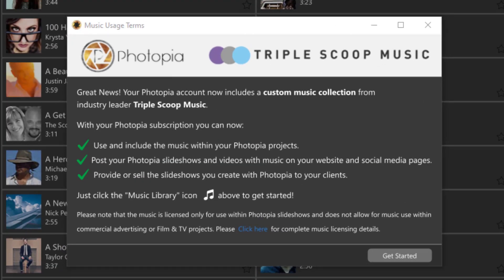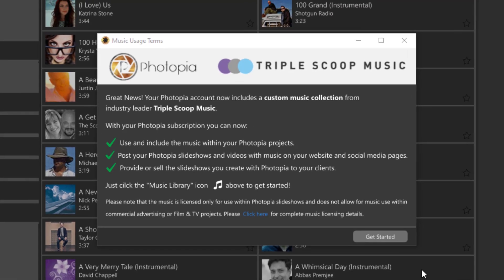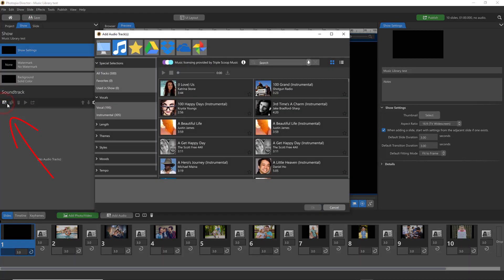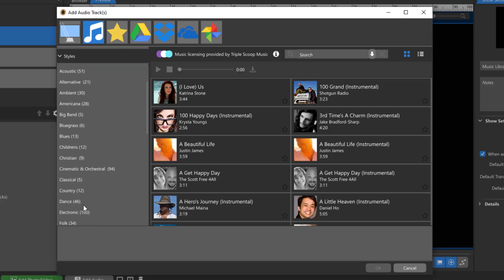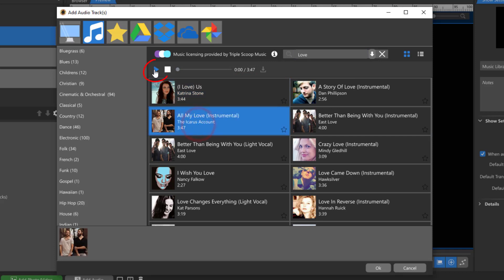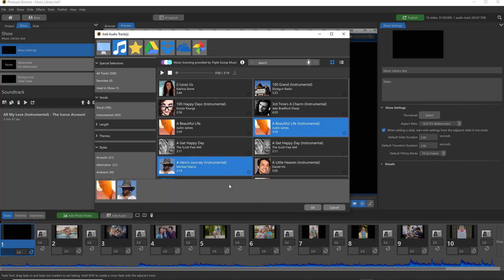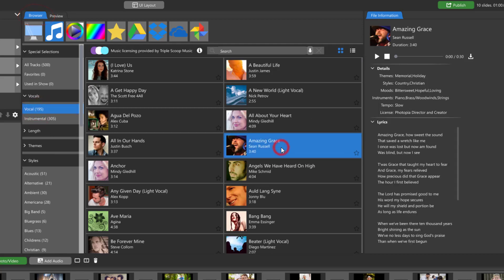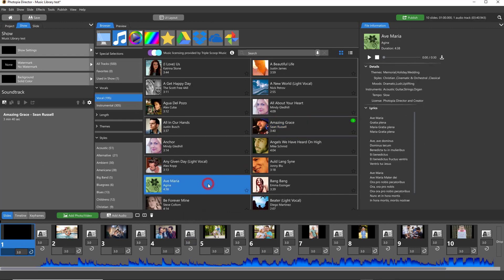Music Library Tutorial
In this video we show how to use the new Music Library in Photopia Director and Creator.